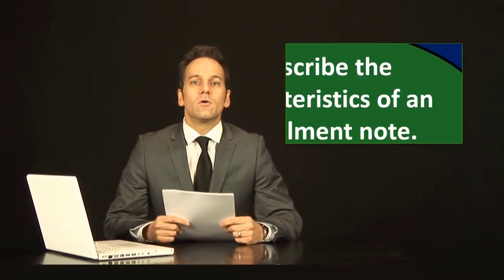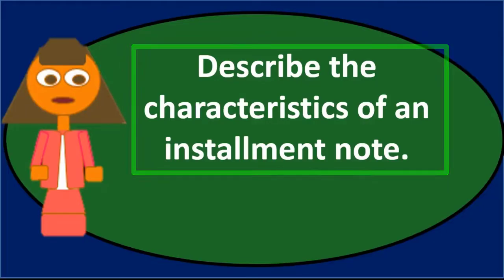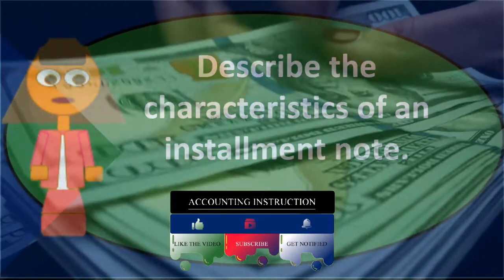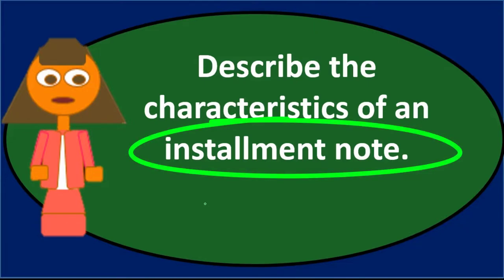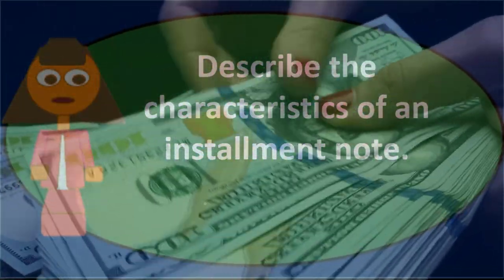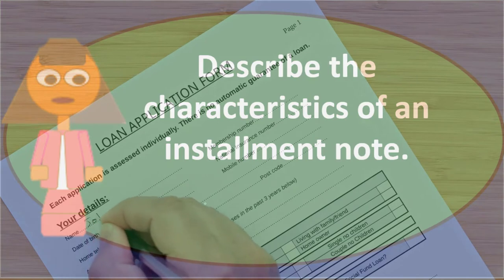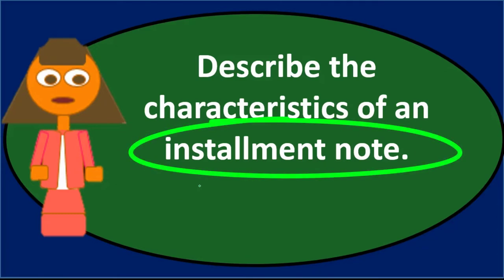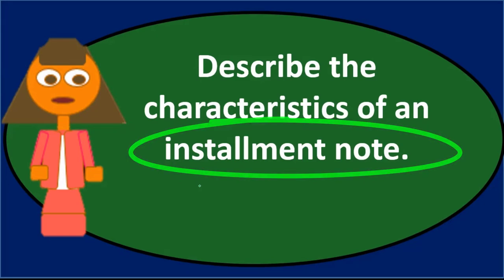Discussion Question - Long Term Liabilities 20